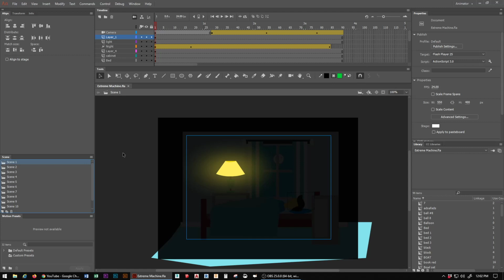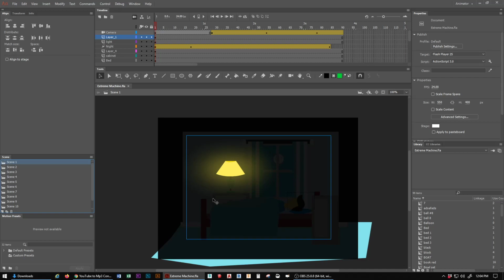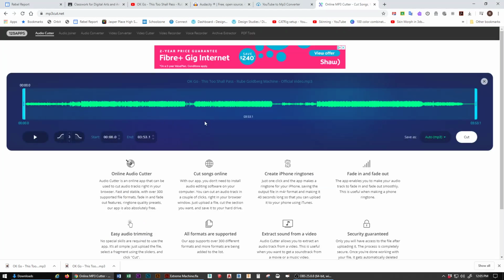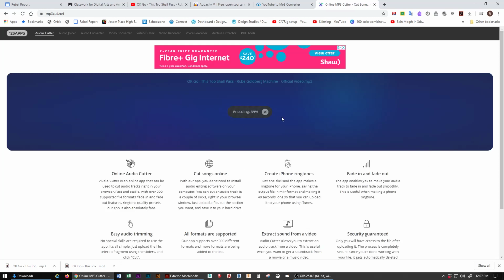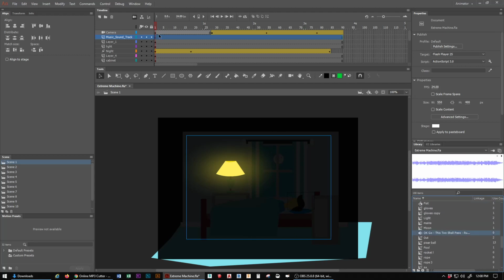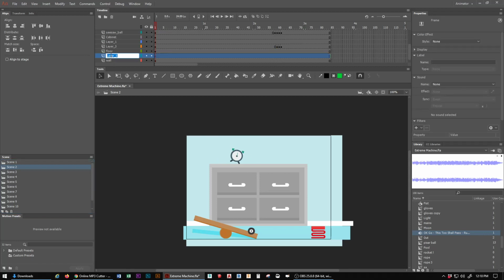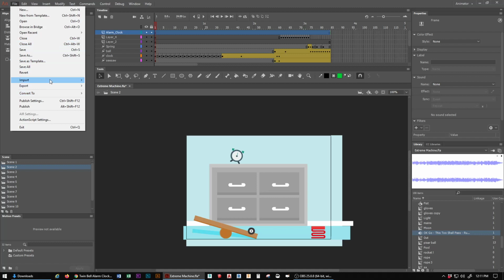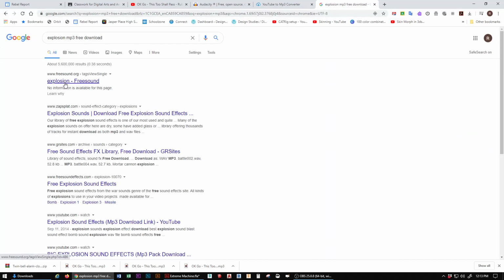Sound in Animate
If visuals tell a story, sound helps tell the story better (most of the time). In this video, I go through working with sound in Adobe Animate CC incorporating a background sound track and sound fx to an animation. I also go over online tools to convert YouTube videos into .mp3 format and editing them online.